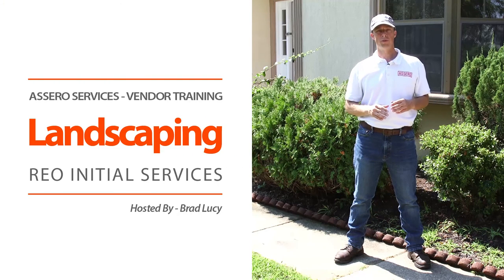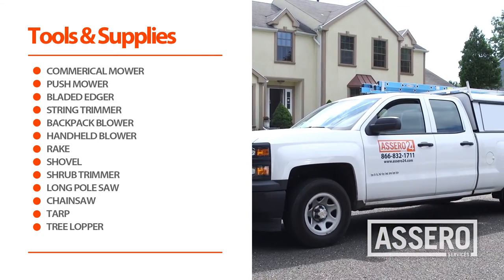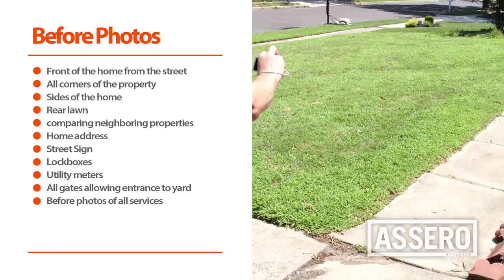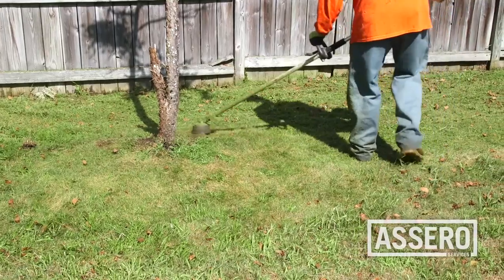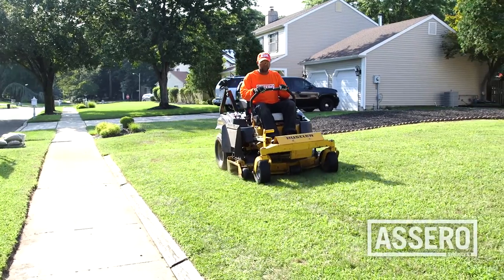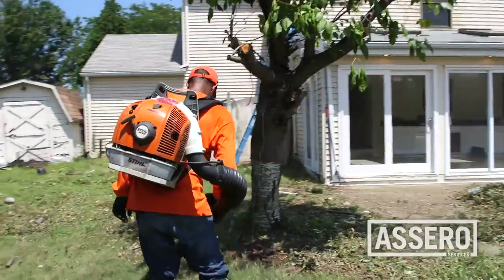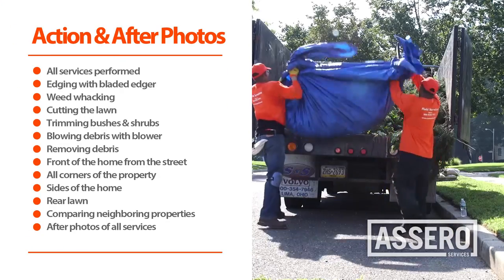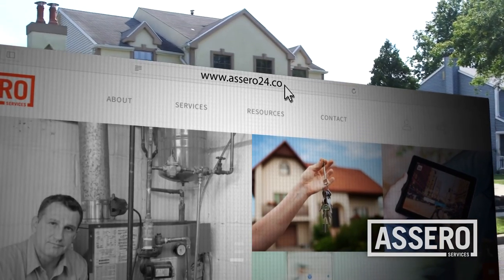Initial Exterior (Landscaping) Tutorial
A quick tutorial on our Initial Landscaping Service.